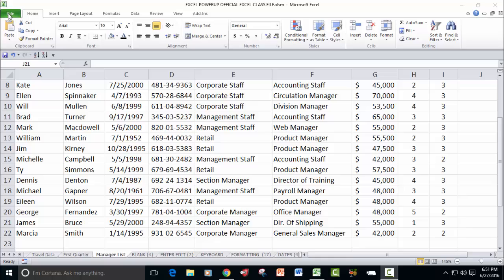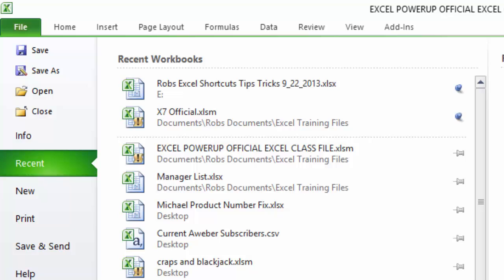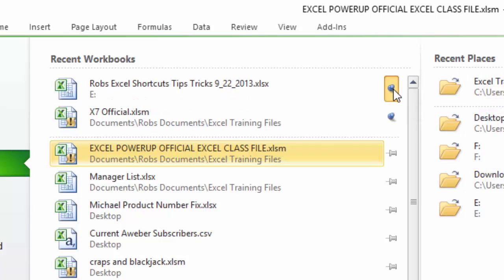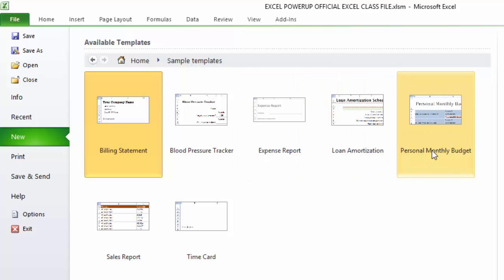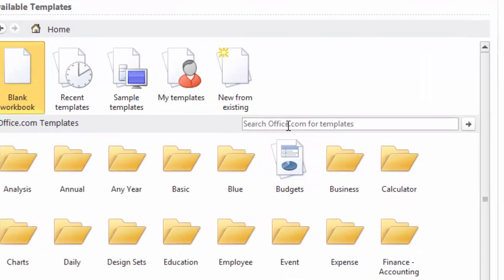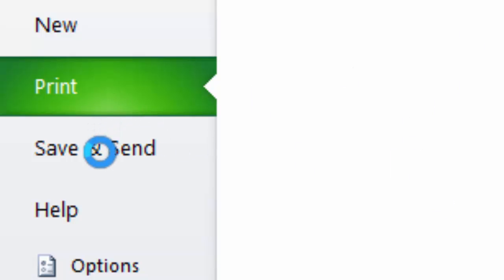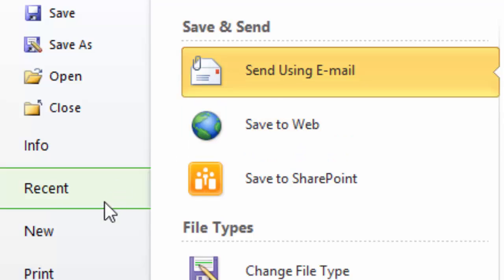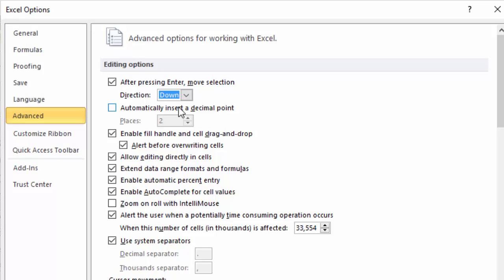Excel Level I -- The File Tab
The File Tab is "home base" when it comes to key functionality and settings within Excel.  This module explains the basics and shows you some hidden "secrets".